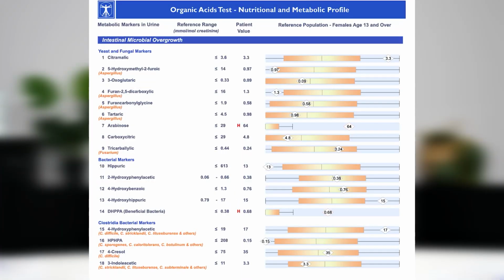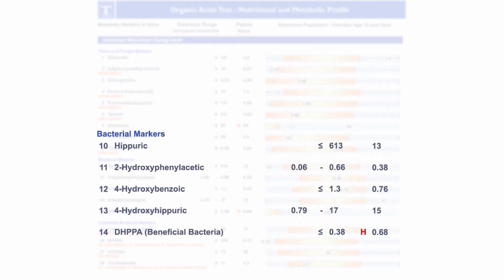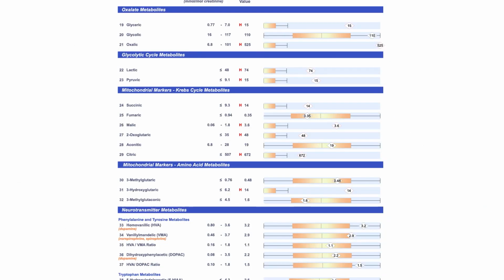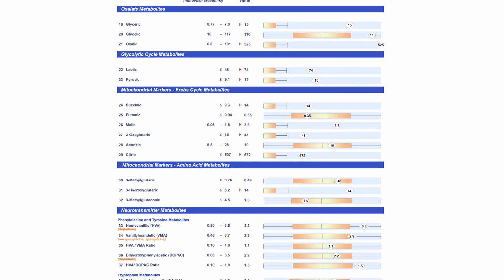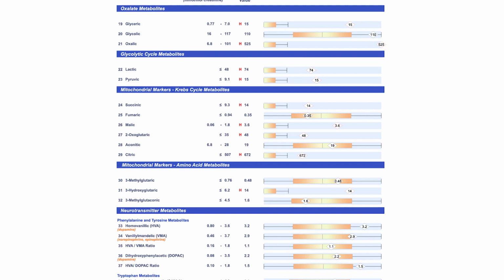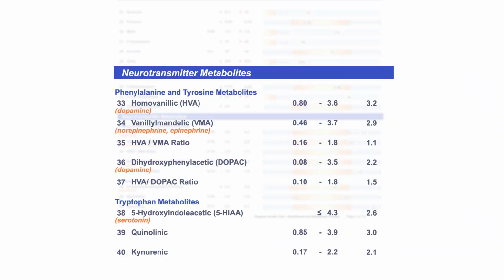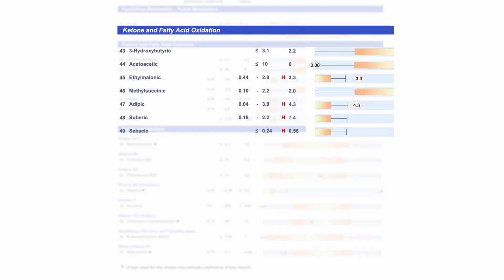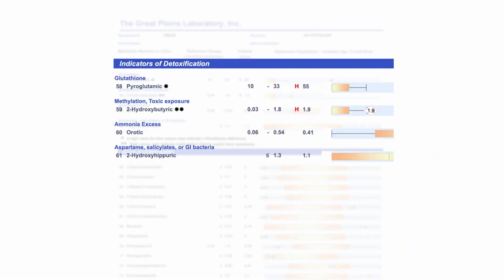Deconstructing the Organic Acid Test with Elizma Lambrt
We have Elizma our qualified in-house health specialist breaking down the benefits and what can be seen on a comprehensive organic acid test in comparison to other testing forms. This form of testing

As always, this information is not designed to diagnose, treat, prevent or cure any condition and is for information purposes only - please discuss any information in this podcast with your health care professional before making any changes to your current lifestyle.